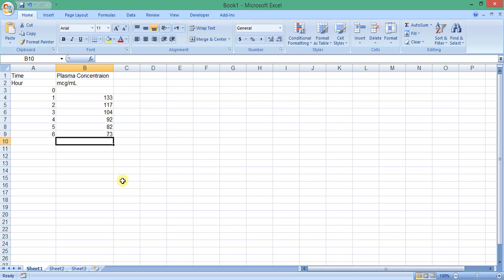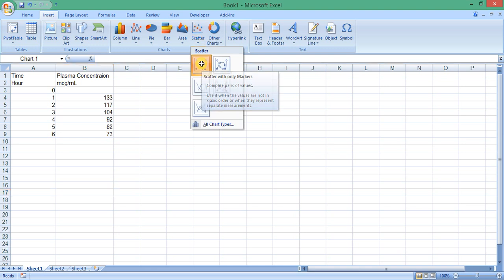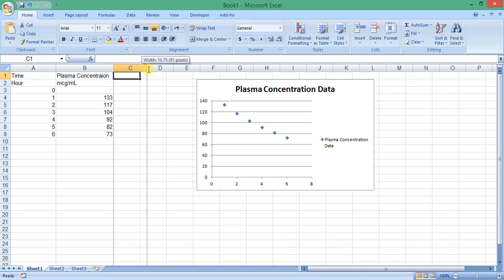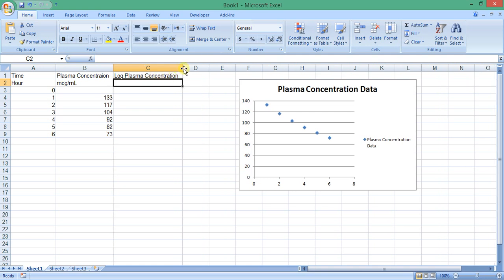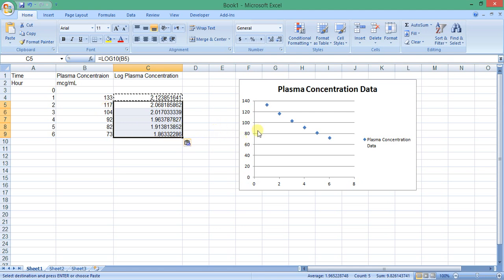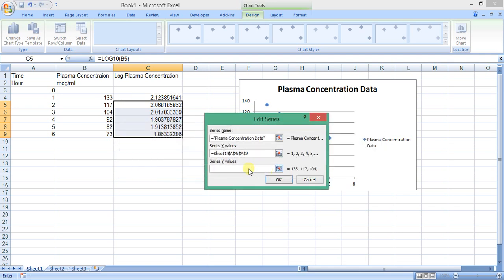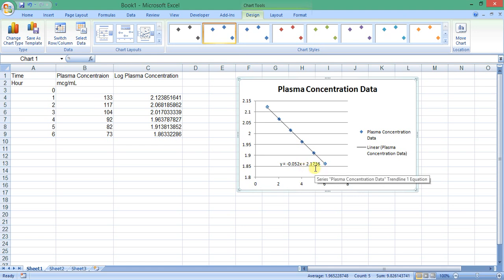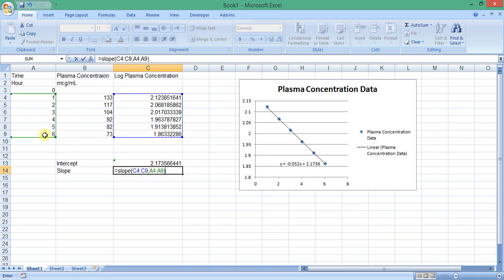Calculation of Pharmacokinetic Parameters: Part1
This lecture explains how to calculate the main pharmacokinetic parameters from plasma concentration vs. time data using Microsoft Excel.